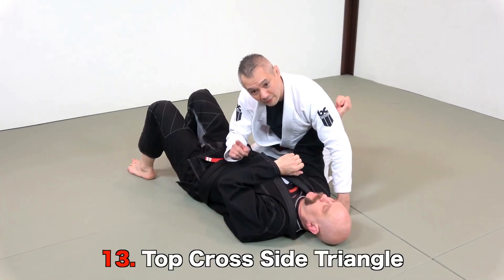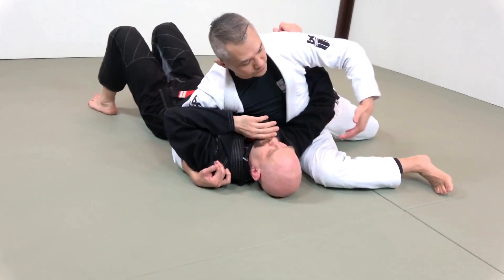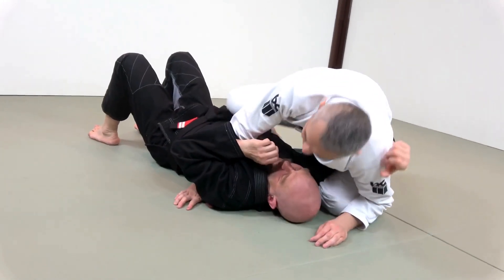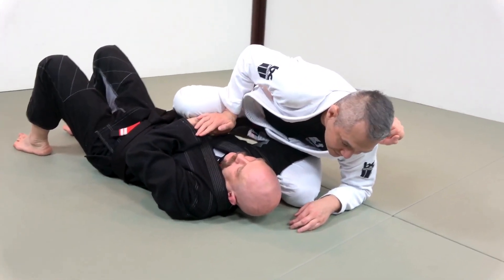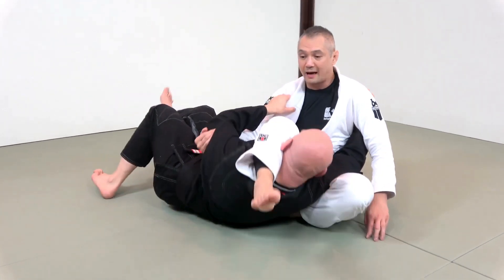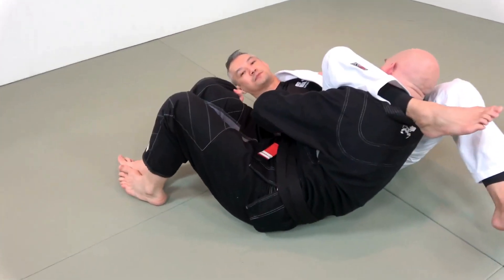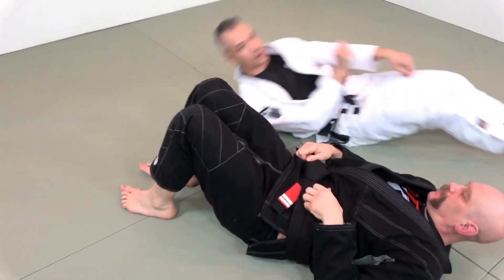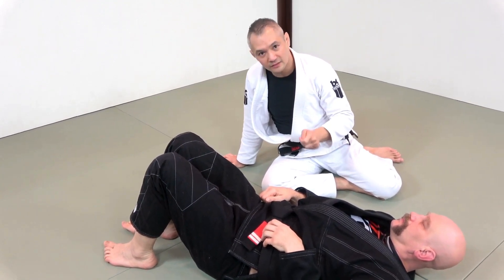Cross Side Triangle Choke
This is a sneaky triangle choke you can do from cross side once you have controlled your partner’s near arm. Bring your leg over your partner’s shoulder and as your partner attempts to sit up, they’ll fall perfectly into  your triangle choke.